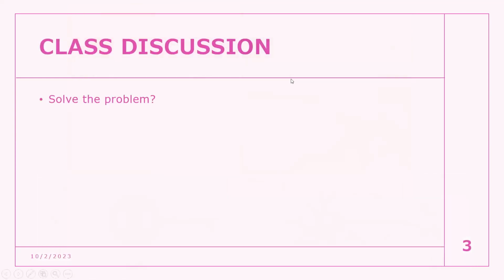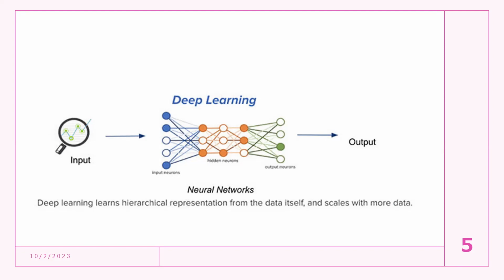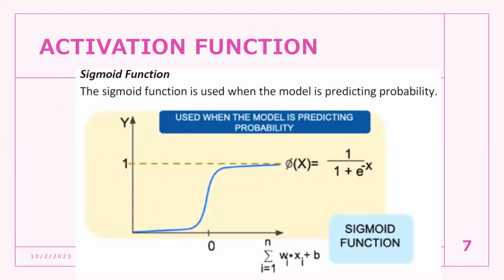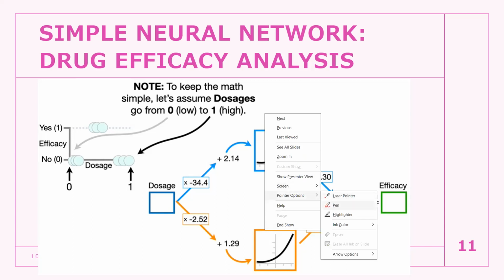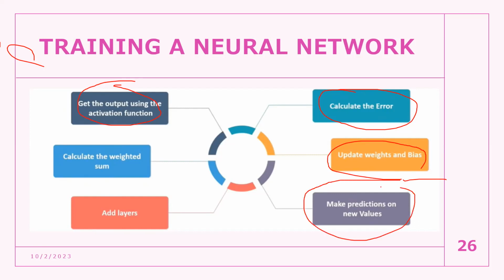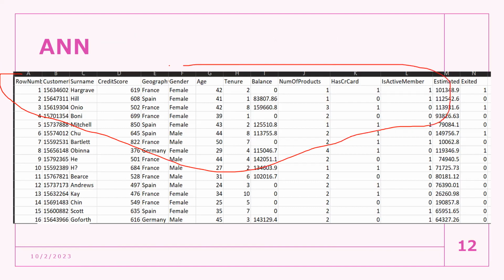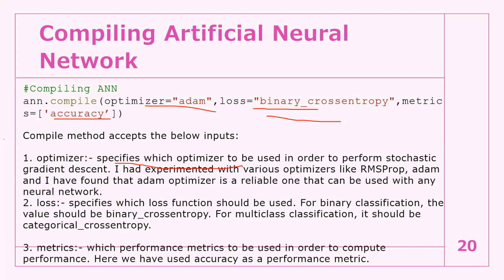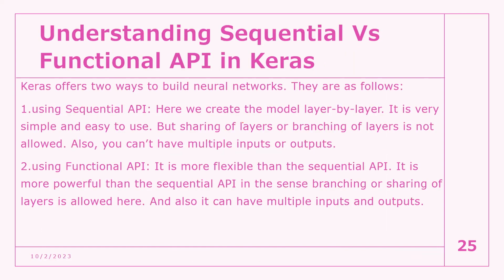DAY 66 Tutorial - Deep Learning Introduction 1